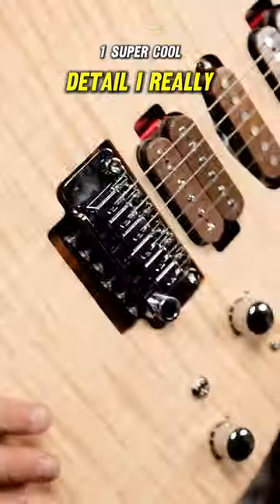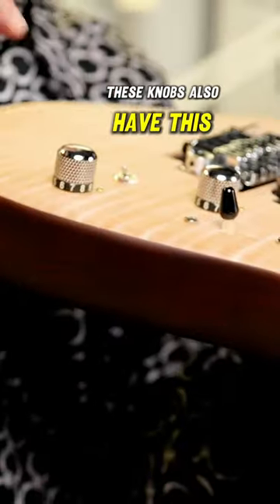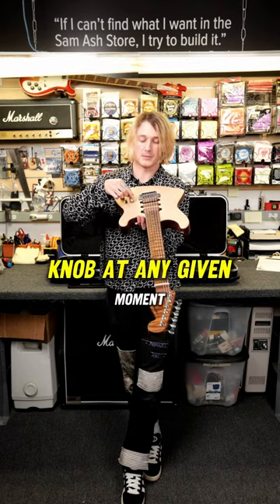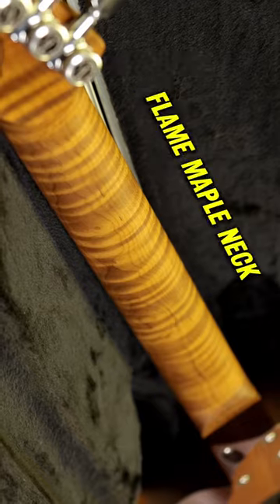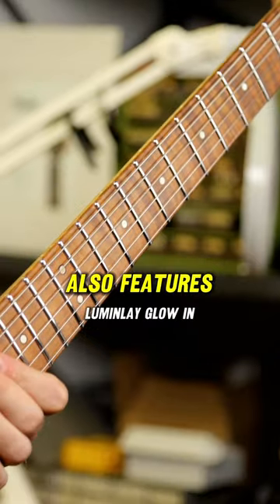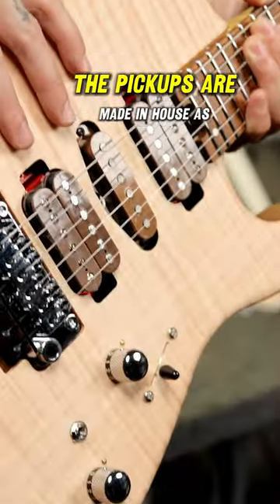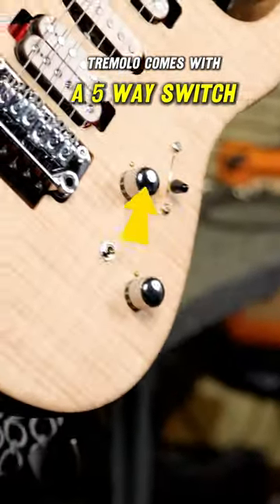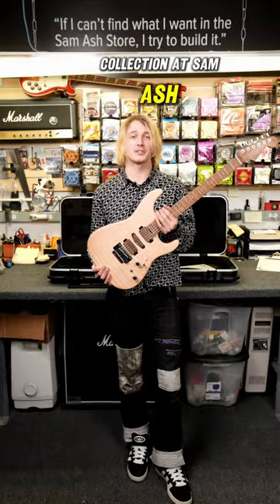One queston: is there any 🔥?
Charvel has worked closely with U.K. guitar virtuoso Guthrie Govan to produce the latest incarnation of Govan's signature model for 2017 with the Guthrie Govan USA Signature HSH Flame Maple. Just as his previous signature models, this latest addition is brimming with tone, playability, and elegant style.